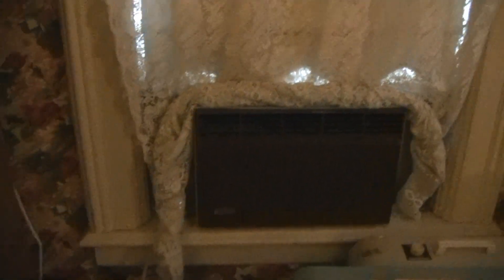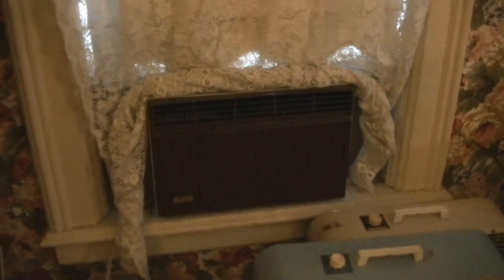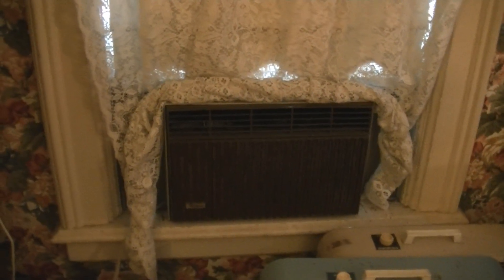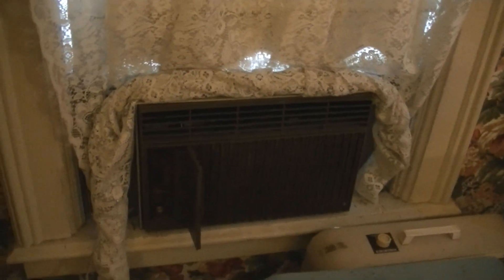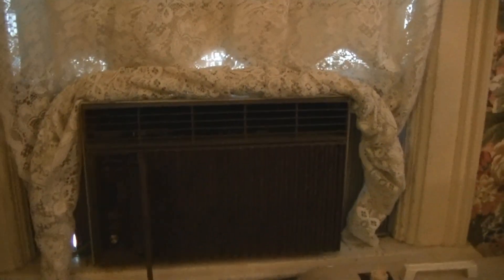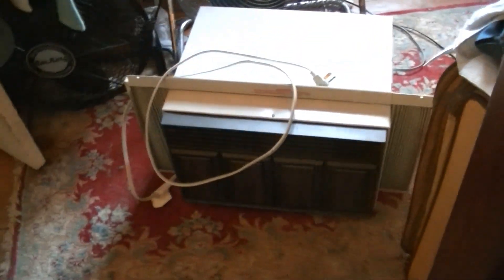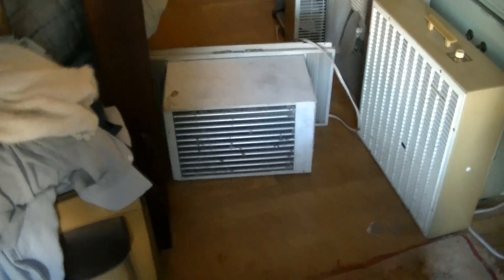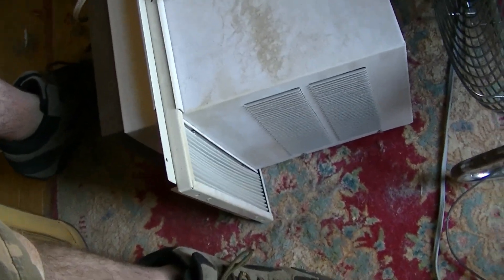Kenmore 5,000 BTU Air Conditioner Installed In The Bedroom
Swapping the 6,000 btu Whirlpool out for the 5,000 btu Kenmore (also made by Whirlpool).  The Whirlpool 6k btu no longer cools due to refrigerant loss.  The leak will be fixed and it will be recharged.